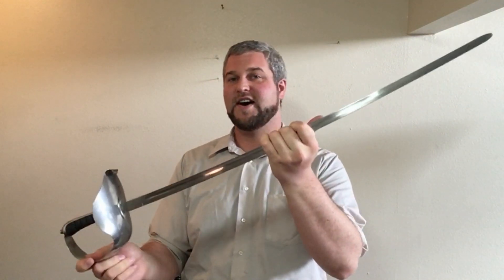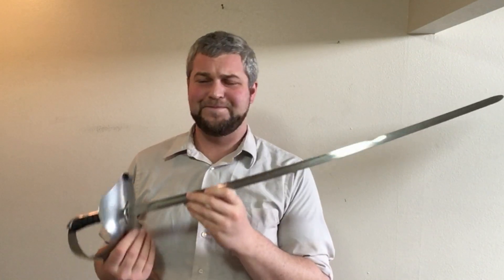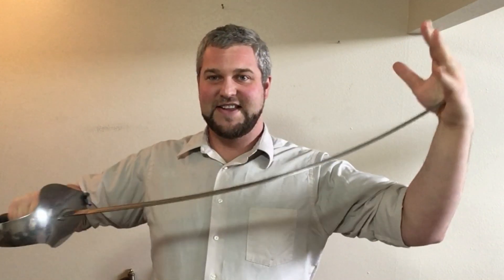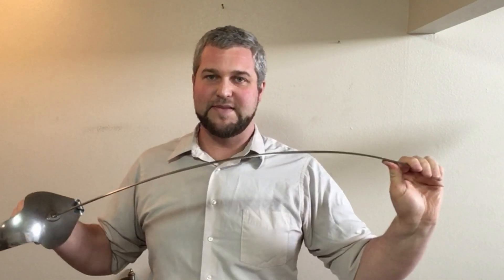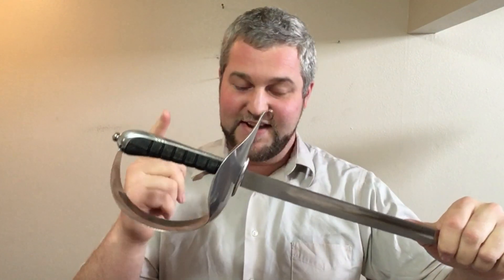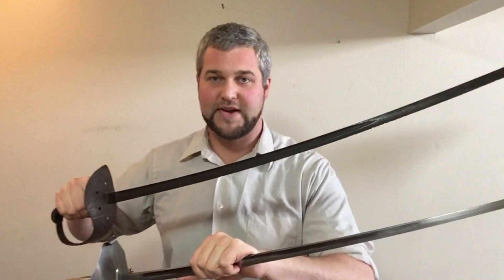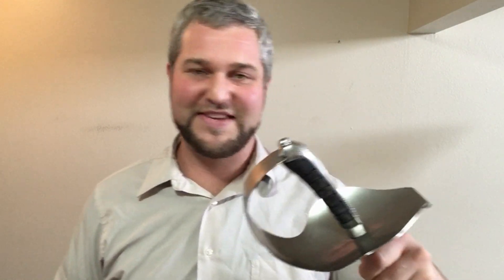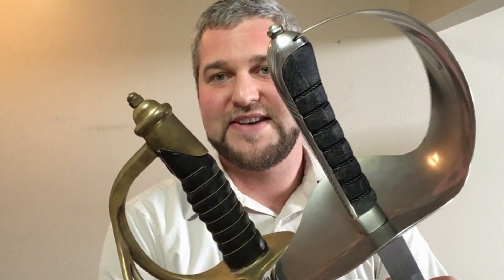Hanwei Hutton Saber Review: Part 1 of 2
The Hanwei Hutton is probably the most affordable and accessible  HEMA saber on the market. This is the first part (the pre-combat section) of a two-part review of the Hanwei Hutton.

We discuss common complaints online, look at the guard, the grip, the flexibility of the blade, and the tip, as well as go over some plans for altering it for better use in the future!